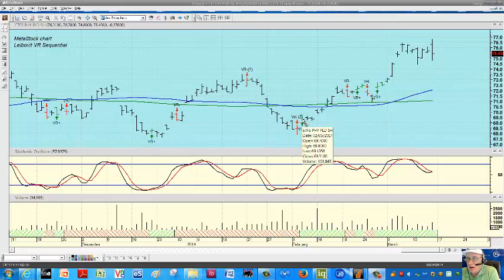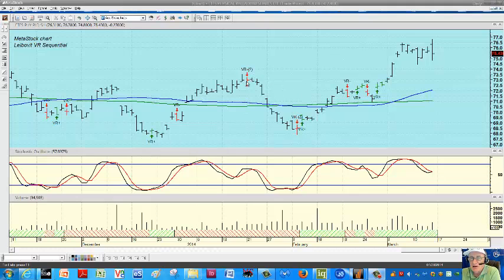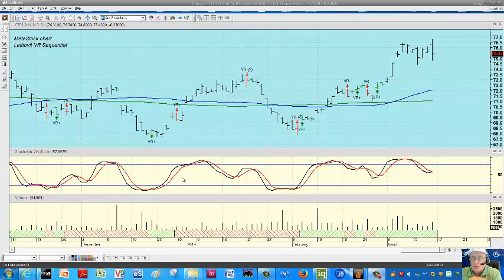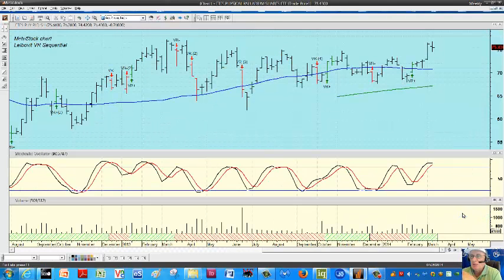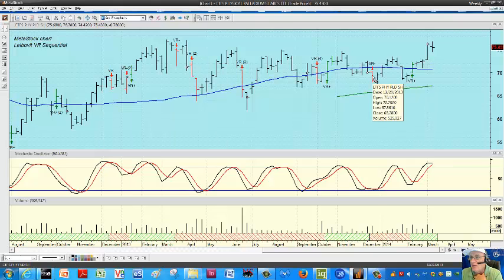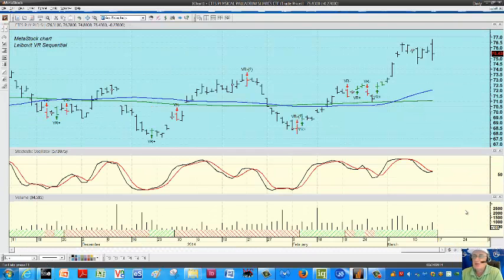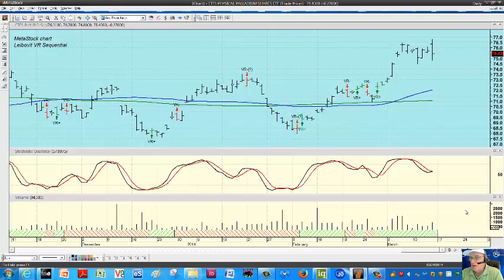LEIBOVIT VR TUTORIAL ON METASTOCK FOR PALL MARCH 14, 2014